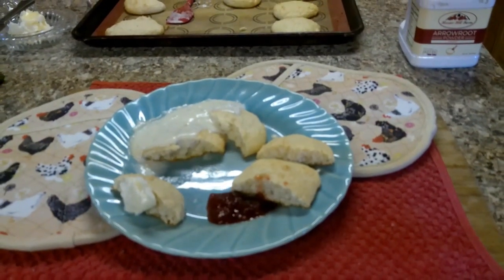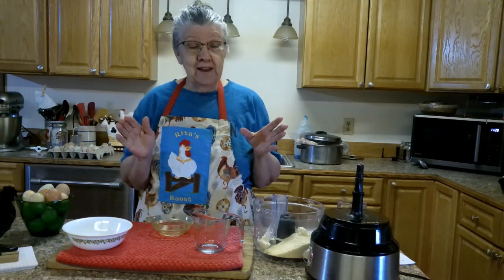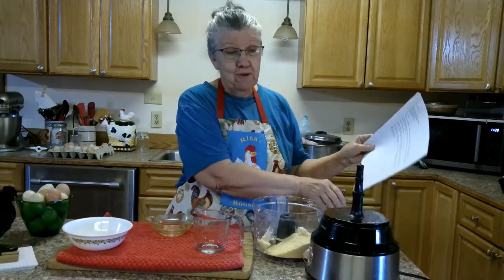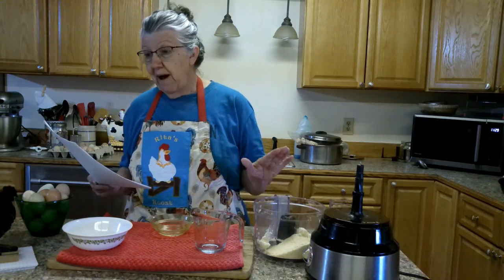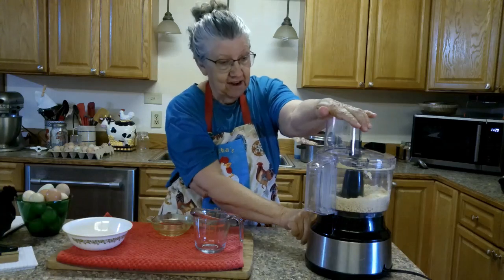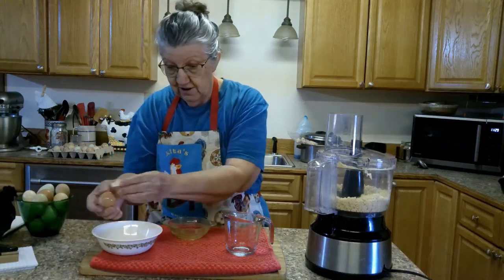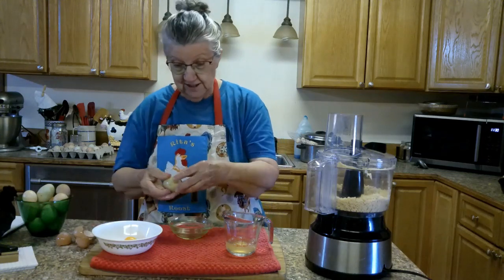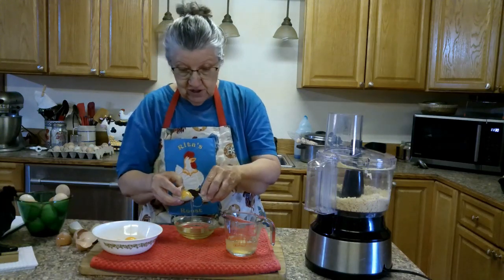The Best Keto Biscuits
This was trying a new recipe.
I was really pleased with the outcome.  and will be making them again.
1 cup plus 2 T almond flour
2Tablspoons butter,
chill almond flour and butter
1 tsp baking powder
1/4 tsp salt
3/4 cup cold egg whites.
Pulse in food processor.
Drop onto lined baking sheet.
Bake in 400 degree preheated oven